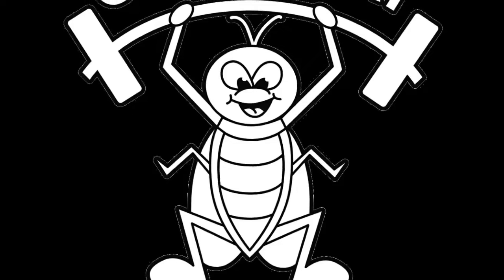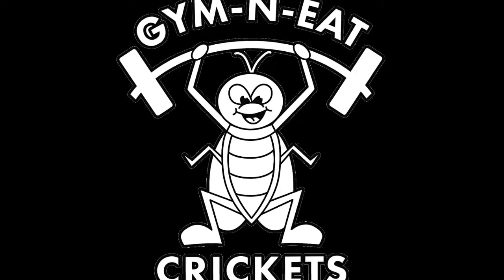Optimal conditions for raising & breeding crickets in our cricket barn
Covers our optimal conditions for heat, humidity and air quality. Also discusses the seasonality of cricket farming.